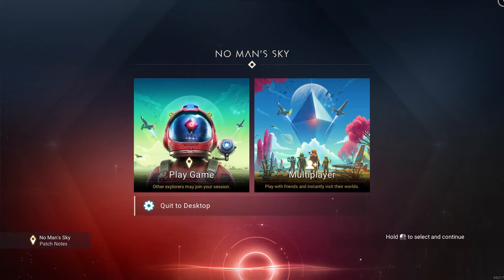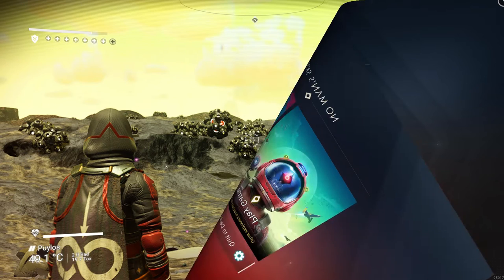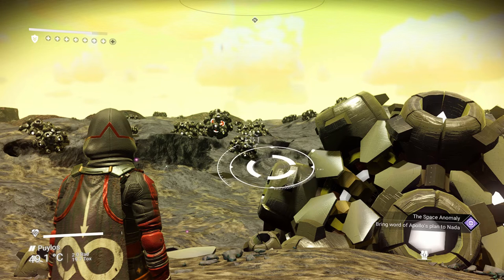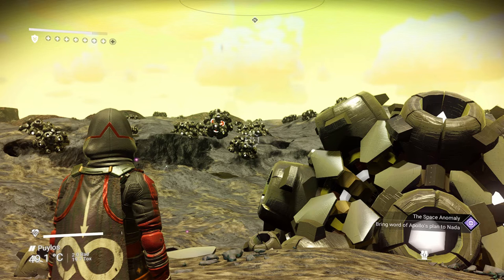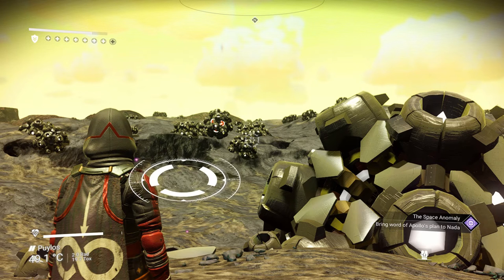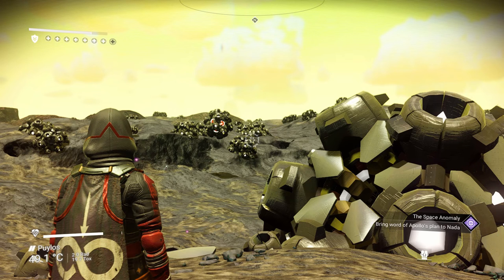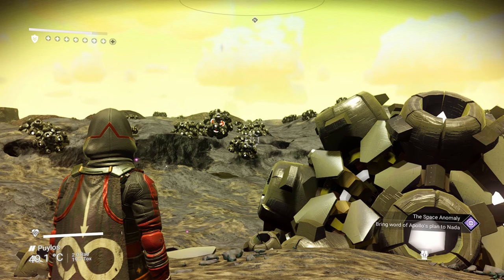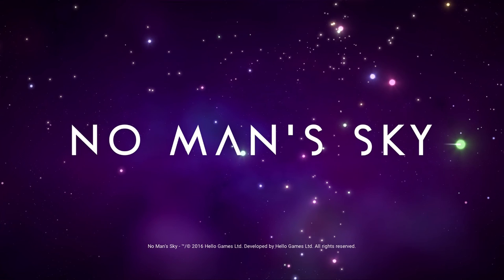No Mans Sky: Nintendo Switch Guide 1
This video is about the HUD. And how much information it gives you.

This will be a very short series to help the Nintendo Switch players in the game.